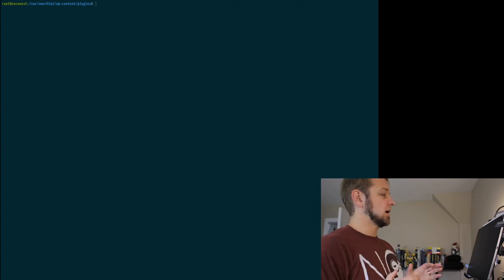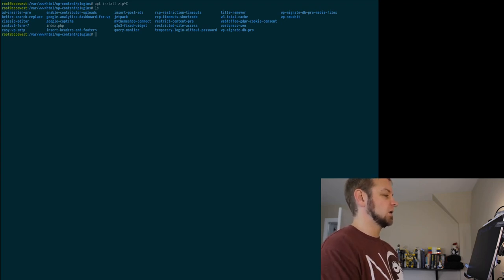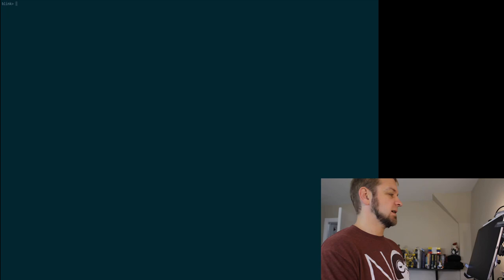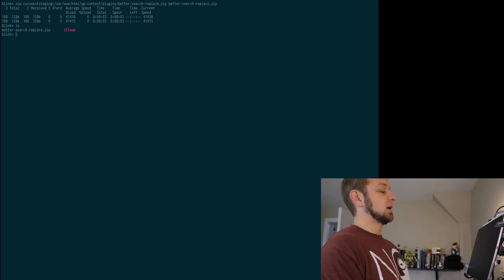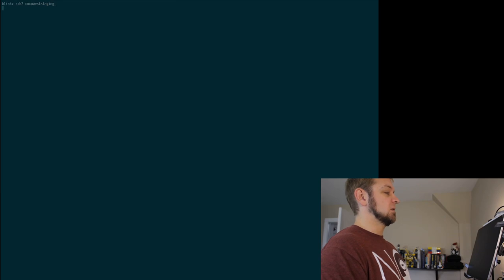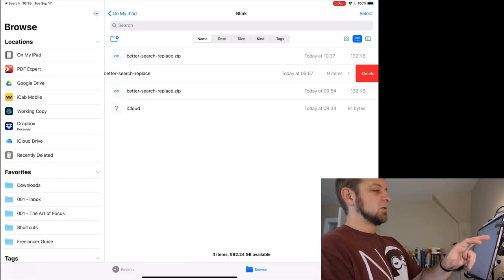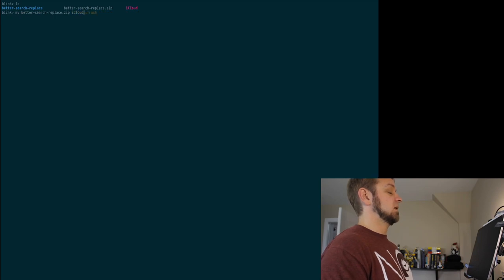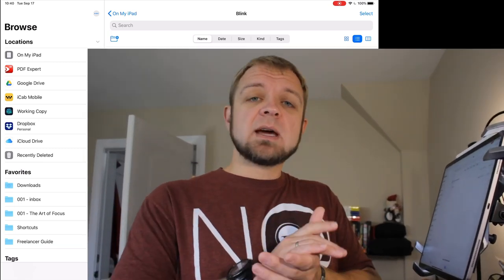Transfer files with Blink Shell on iPadOS 13 and scp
In today’s video we’re going to use scp to download some files from a remote server with Blink Shell on iPadOS. Note, I’m using iPadOS 13 so you won’t be able to touch a ZIP file and open it like I can here.

## Links

## My Gear